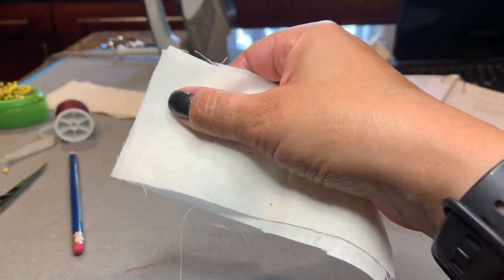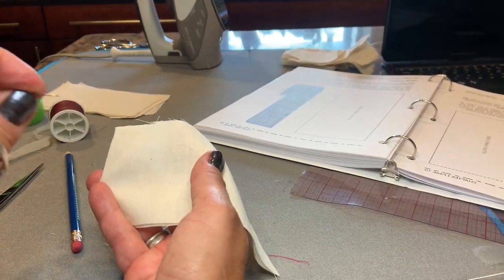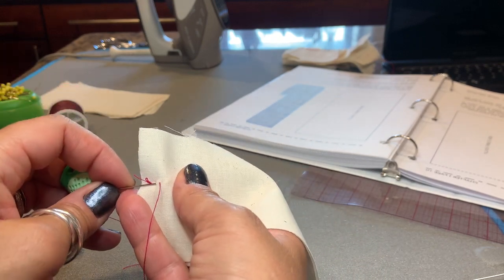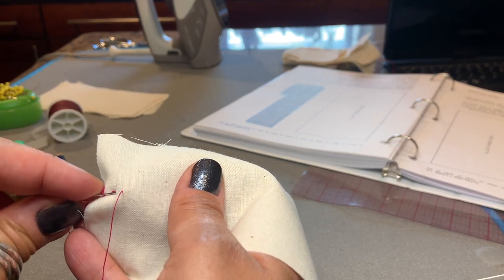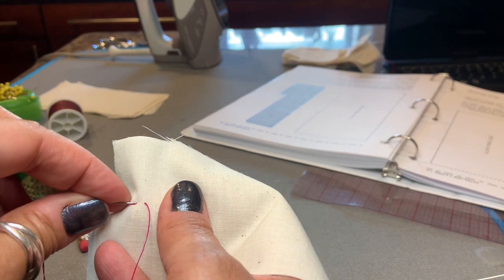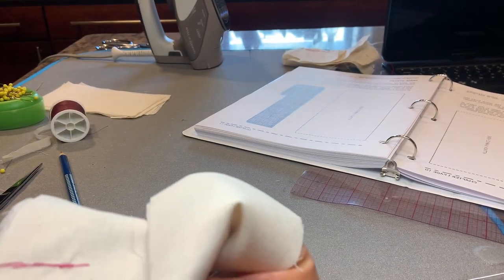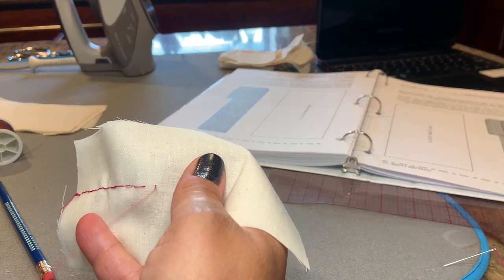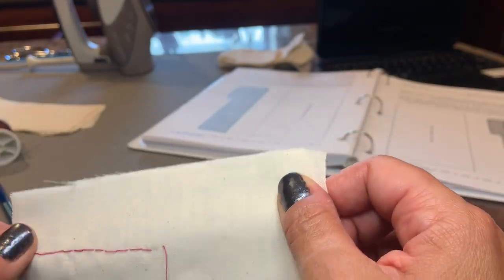Backstitch left Hand